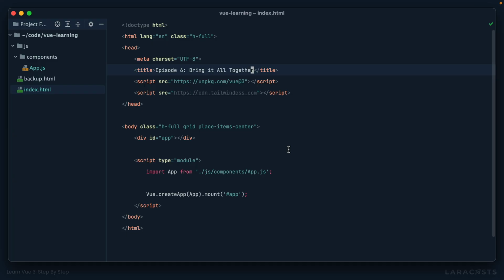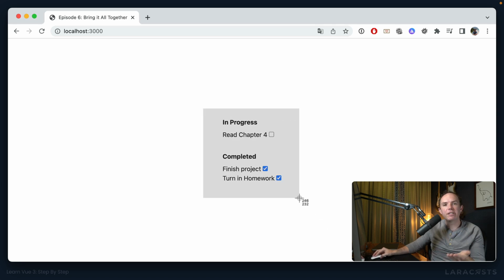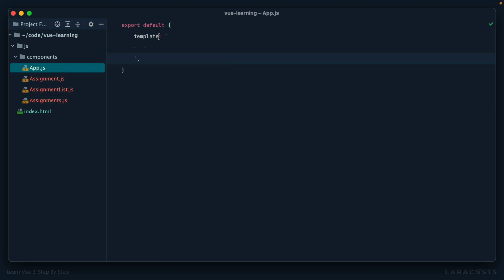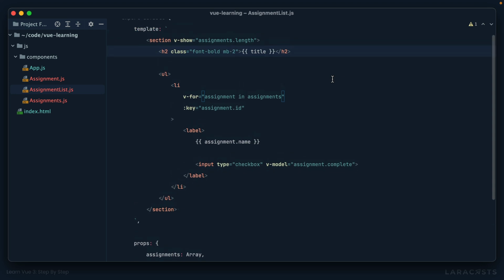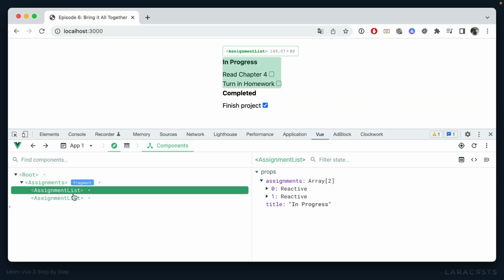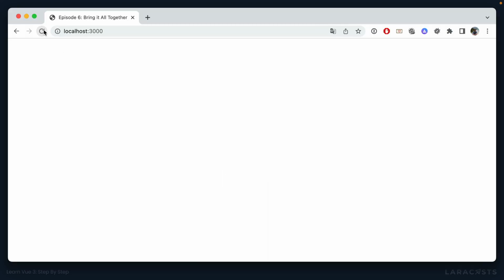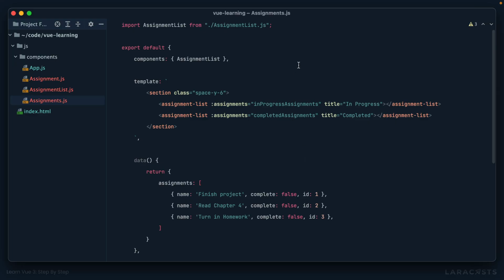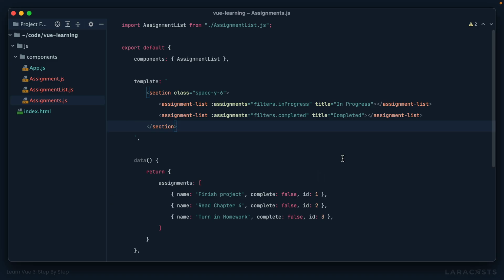Learn Vue 3 - Ep 7, Bring it All Together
Let's now return to the simple assignment lists that we worked on in episode three. But this time, we'll approach it with fresh eyes and a new understanding of how Vue components work.